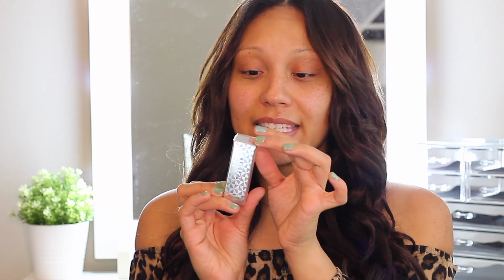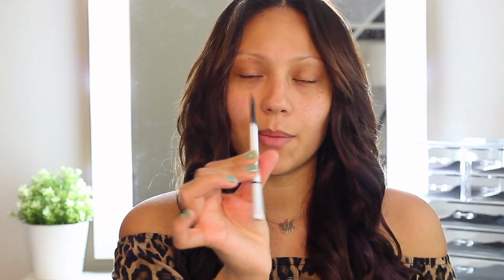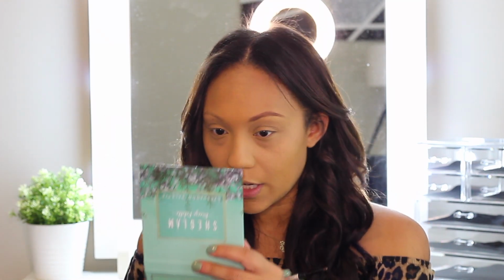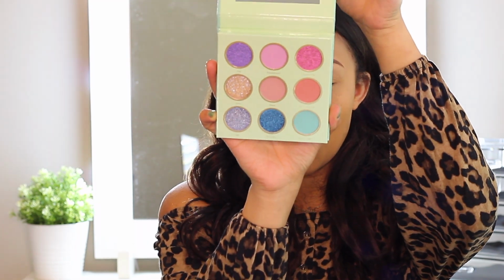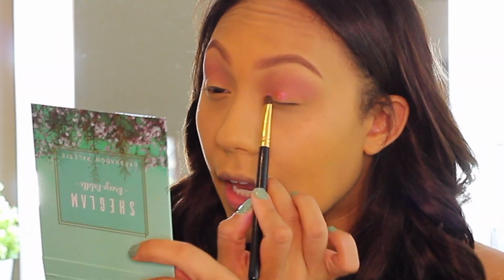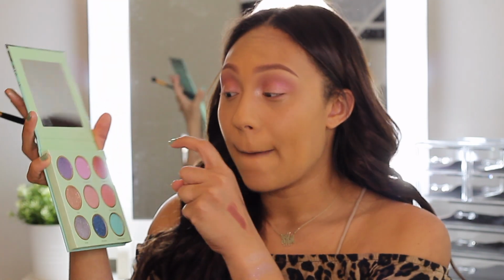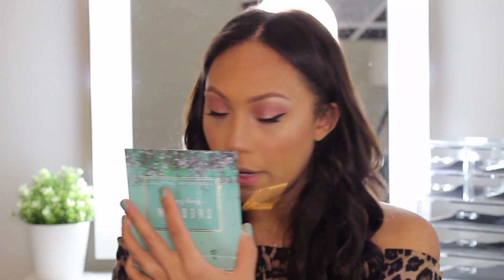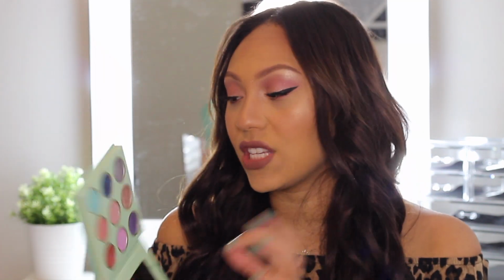TESTING SHEIN / SHEGLAM MAKEUP | FIRST IMPRESSIONS & REVIEW TUTORIAL $6 & UNDER | 2020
TESTING SHEIN / SHEGLAM MAKEUP FIRST IMPRESSIONS & REVIEW | IS IT WORTH IT?

I JUST WANT TO THANK YOU ALL FOR 1K!!! WOOHOOO